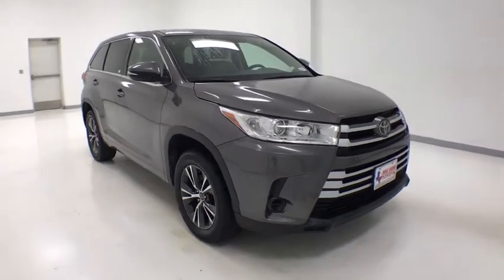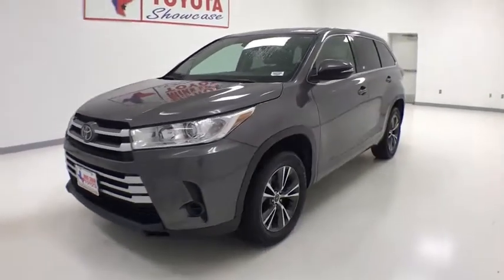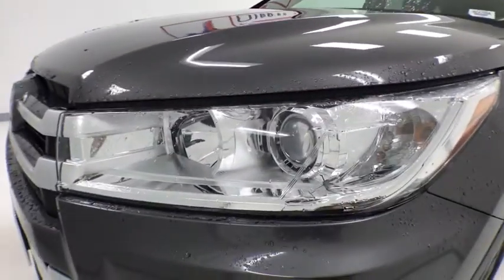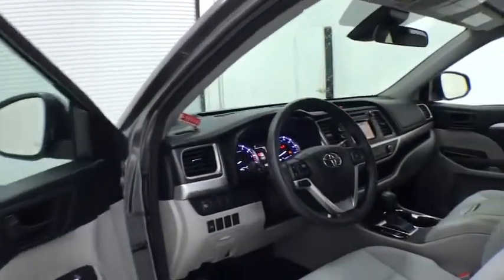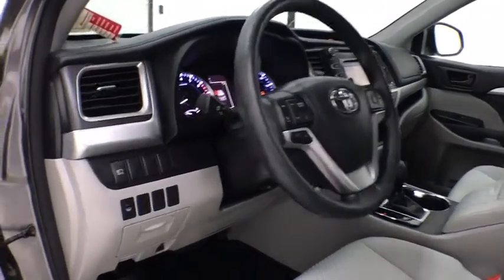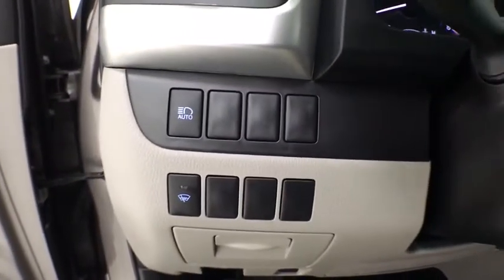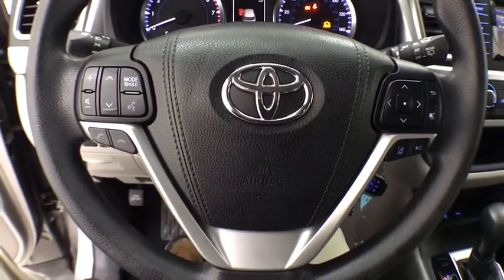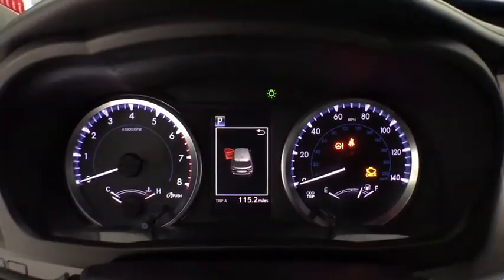2017 Toyota Highlander Corpus Christi, Portland, Victoria, Kingsville, San Antonio, TX 624750A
Predawn Gray Mica Used 2017 Toyota Highlander available in Corpus Christi, Texas at Mike Shaw Toyota. Servicing the Portland, Victoria, Kingsville, San Antonio, TX area.

CLEAN CAR FAX, LOCAL TRADE-IN. FWD Odometer is 7257 miles below market average!brbrUPFRONT PRICING***NO PRICING GIMMICKS***5 DAY-500 MILE EXCHANGE POLICY***WE FINANCE with APPROVED CREDIT***ONE YEAR FREE MAINTENANCE***BUY WITH CONFIDENCE*** WE PAY TOP $$$ for TRADES***We will even show you the CARFAX history report and the service department repair order detailing the maintenance performed on the vehicle prior to it going on our lot. We make every effort to service our pre-owned vehicles for your piece of mind! WE BUY CARS, TRUCKS, VANS AND SUVs..brbrbrAwards:br  * 2017 IIHS Top Safety Pick+   * 2017 KBB.com 12 Best Family Cars   * 2017 KBB.com Best Resale Value Awards   * 2017 KBB.com 10 Most Awarded BrandsbrbrReviews:br  * Interior gets high marks for space and thoughtful features; excellent comfort thanks to a quiet and compliant ride; V6 engine is both powerful and refined; seating for up to eight passengers. Source: EdmundsbrbrbrMike Shaw Pre-Owned Advantage Warranty includes: 3 month limited warranty coverage and free oil changes up to 12,000 miles as well as Free Lifetime Inspections. See dealer for details.